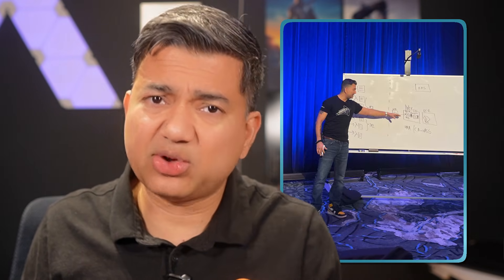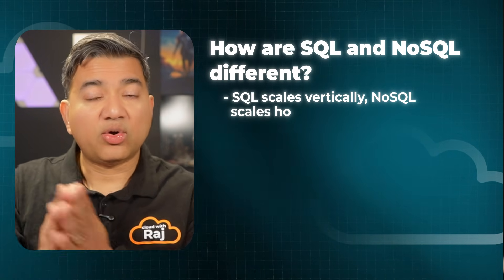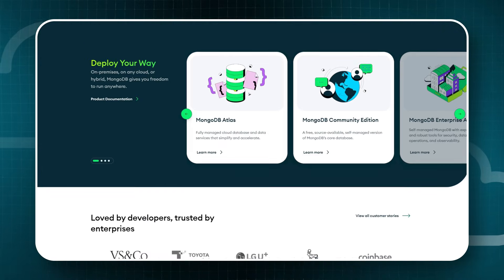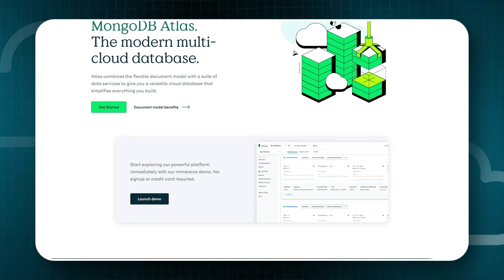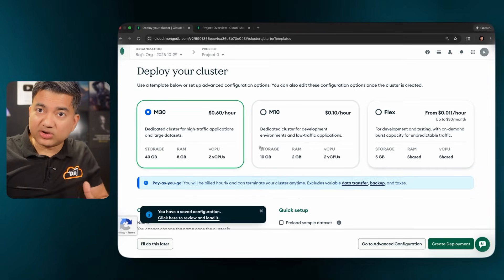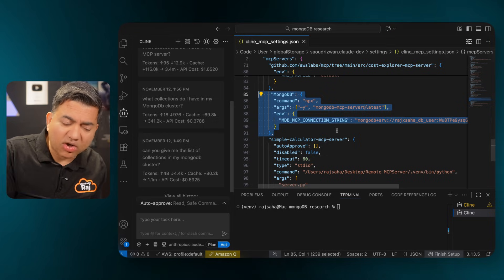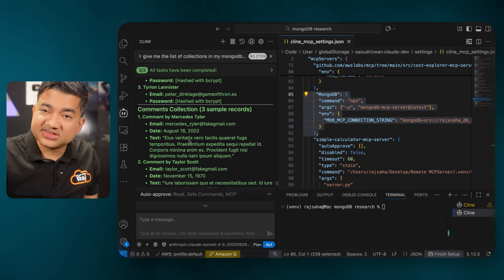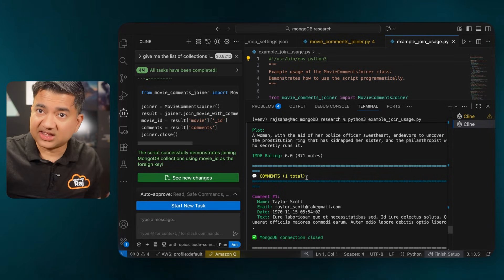SQL vs NoSQL: The REAL Differences (And Why MongoDB Breaks the Rules)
Choosing the database is one of the important decisions for your application. Most only scratch the surface when comparing SQL and NoSQL- but that average answer won't help you delight customers or ace that technical interview. In this video, we go deep! We'll move beyond the basics of "schema vs. schemaless" to explore how each database choice impacts scale, complexity, and availability.

What you will learn:
The Architect's Dilemma: Where to start when designing a new application and why the database layer decides everything.

SQL vs. NoSQL In-Depth: How they compare on features like: Complex queries and joins, Scaling (Vertical vs. Horizontal), Consistency models (ACID vs. CAP theorem)

Why MongoDB Gives You Superpowers: Discover how MongoDB Atlas, a unified data platform built on the document model, gives you relational-like power with NoSQL flexibility:
- Full support for Joins and Schema Validation.
- Guaranteed Multi-document ACID Transactions.
- A Unified Data Model for transactional, vector, and analytics workloads, eliminating tool fragmentation.
- Easy Multi-Cloud/Multi-Region Deployments across AWS, GCP, and Azure.
- Full MCP support to bring schemas and sample data to your coding environment, eliminating DB hallucinations

🔥 LIVE DEMO: MongoDB + AI - We’ll showcase a practical GenAI use case: building a natural-language code assistant that talks to your live data using the MongoDB MCP integration for seamless, secure, and schema-aware LLM interaction.

Stop settling for the average answer and solution, and unlock the full potential of your Database!

Thanks to MongoDB for inviting me to check out their platform and for sponsoring my channel.